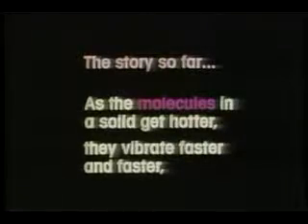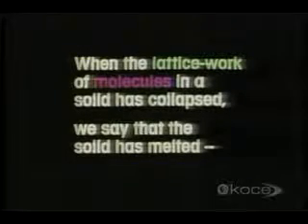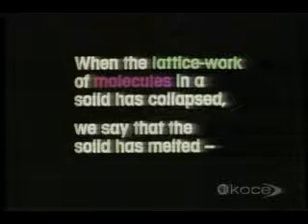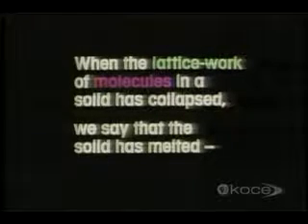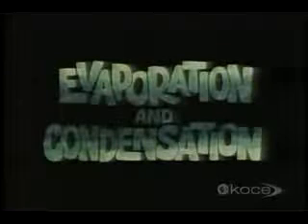Episode 18 Evaporation and Condensation